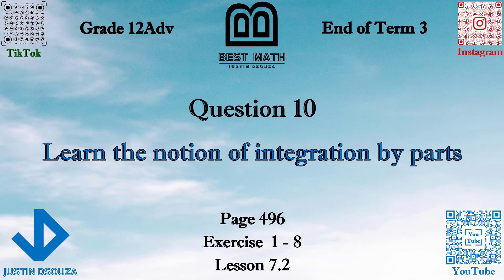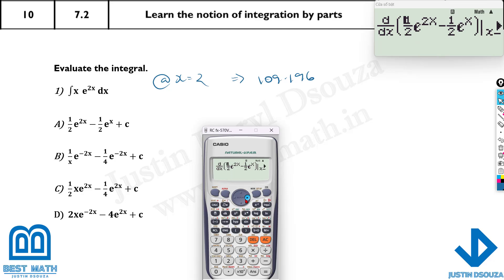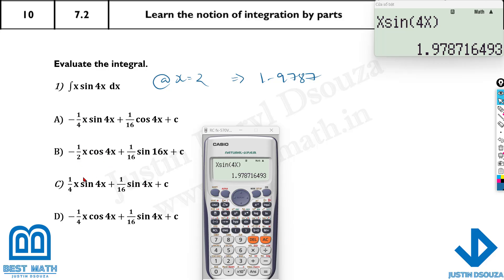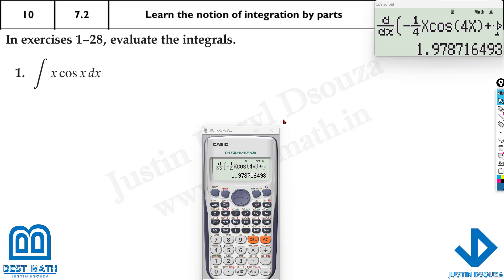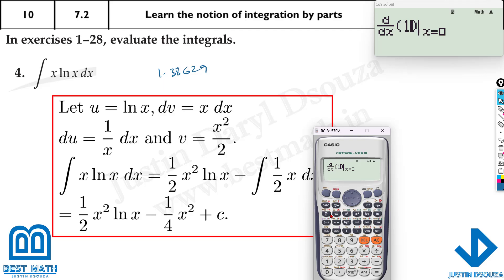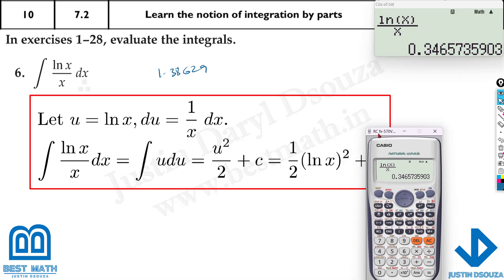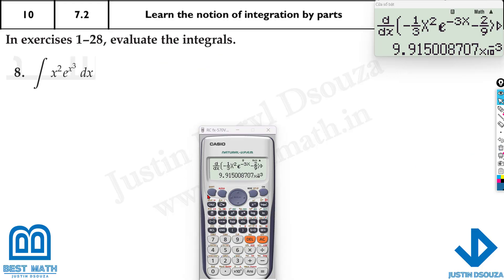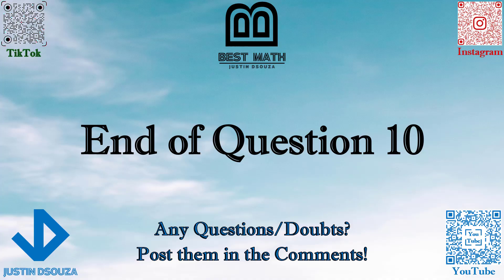Learn the notion of integration by parts | Q10 P1 | 12A | EoT3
G12A Question 10 Learn the notion of integration by parts